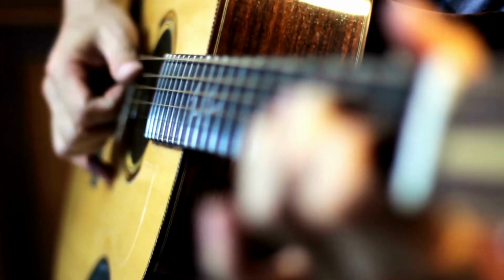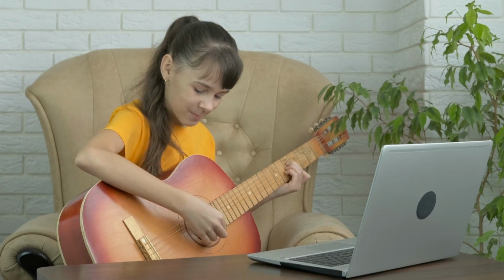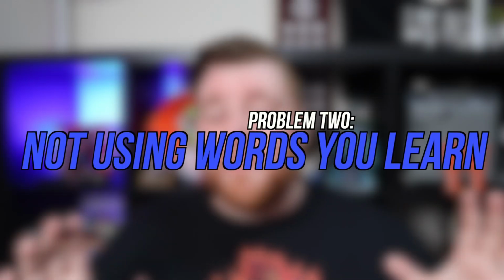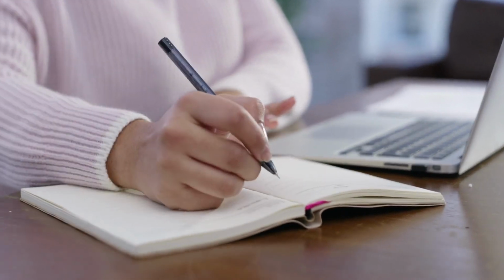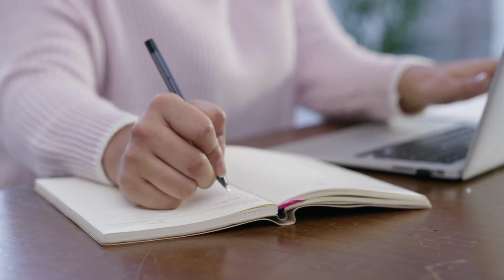5 Reasons YOU can't Speak English Fluently!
If you find it difficult to speak English, then you can build your speaking confidence with these tips!

We all know that learning English is hard, but practicing speaking can feel impossible.

There are 5 really common mistakes that English learners make when it comes to practicing their speaking skills and this is what is stopping you from becoming a confident communicator.

Follow the tips in this video and you will be speaking with confidence in no time!

🕑 Chapters 🕑
0:00 - Speaking English is hard
1:10 - Input to Output Ratio
3:37 - Not using new words
6:12 - Thinking in your native language
9:11 - Too much note taking
10:37 - Don't know what to talk about
11:56 - The final technique